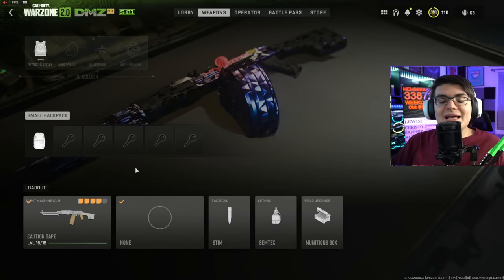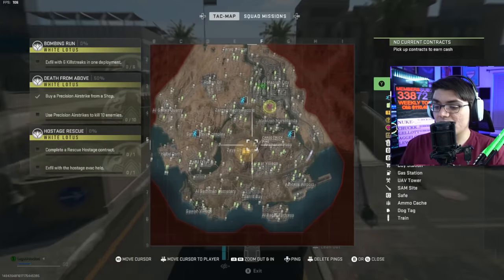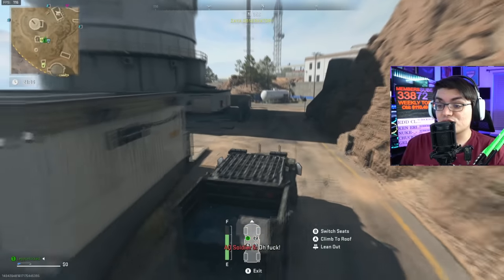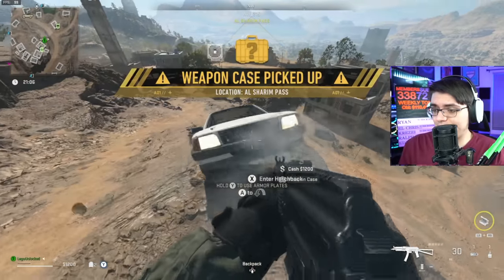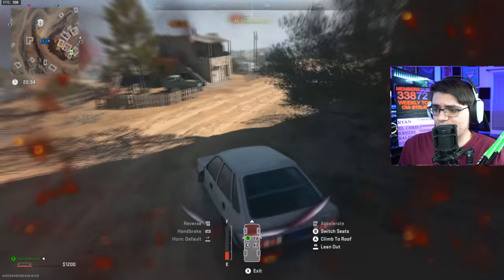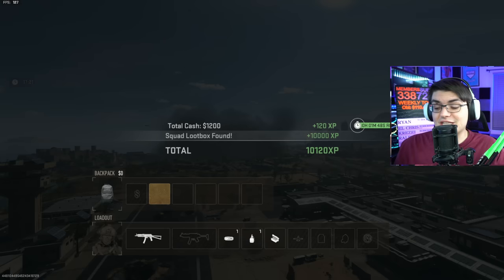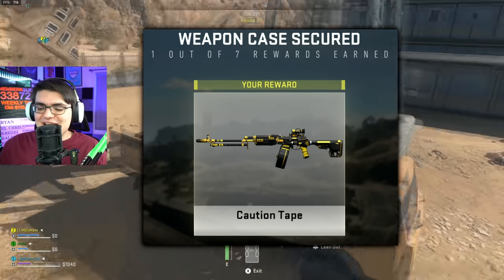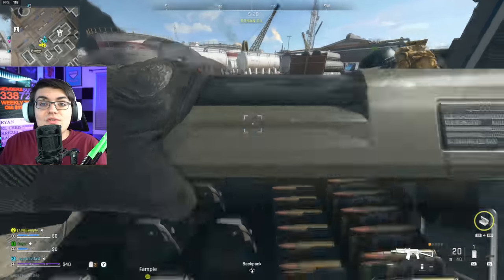All Hidden Boss Rewards in DMZ! *RARE* Biohazard Operator (Weapon Case Even Guide)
All 7 hidden boss rewards in DMZ guide. How to get the Biohazard skin in DMZ guide.

00:00 All Hidden Boss Rewards in DMZ Full Guide
00:22 Biggest tip for Weapon Crate Farming in DMZ
00:43 DMZ class setup guide
01:14 DMZ Weapon Crate Location
02:23 DMZ Juggernaut location
02:52 Easest Juggernaut Take out method in DMZ
03:59 What to do once you get the Weapon Case
04:42 How to Efil with the DMZ Weapon Crate
05:40 Getting the Weapon Crate Hidden Rewards
05:58 Only one Weapon Crate Per Game
06:37 All 7 Secret Boss Unlocks in DMZ
07:33 How to get the BIOHAZARD Operator Skin in DMZ
08:05 Thanks for watching :)